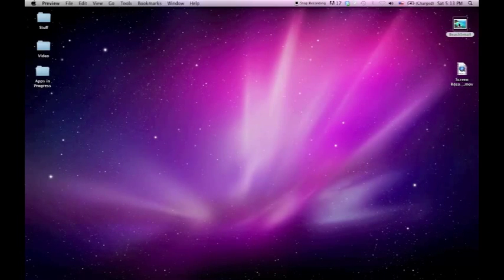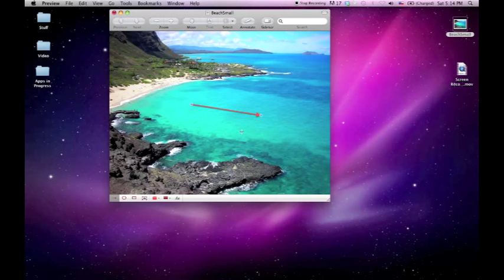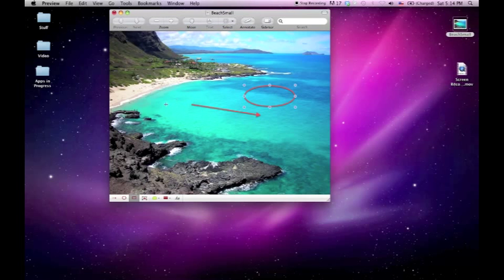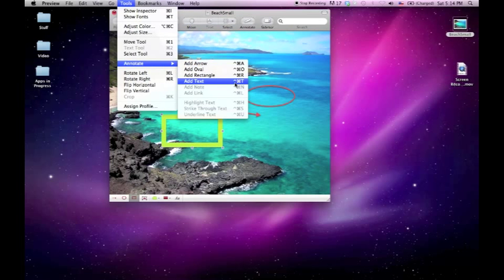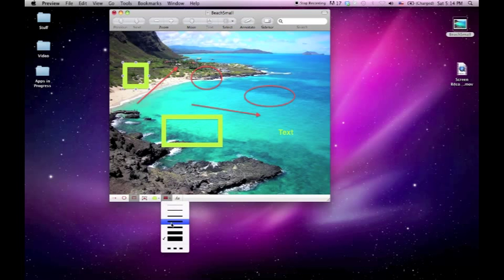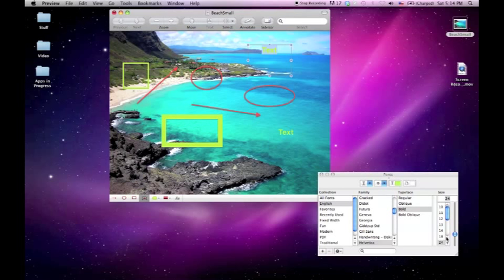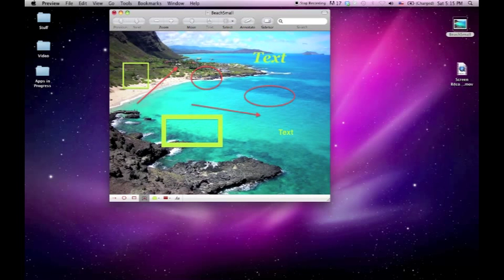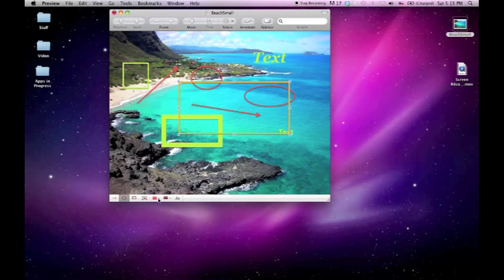Mac OSX Howto: Annotate Image With Preview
In this tutorial I show you how to annotate images in Mac OSX using the Preview Application. The Preview App is a pretty powerful little app that comes with all Mac`s running OSX. It wont replace Photoshop, but you can do a lot of simple image editing without the need of PS. I only recently noticed all the things it could do so I decided to start a series of tutorials that shows you how to do basic image editing on your Mac using Preview.

Step 1: Open image with Preview.
Step 2: Go to the Tools menu, Annotate.
Step 3: Select Annotation type (Arrow, Oval, Square, Text,etc)
Step 4: Use your pointer device to add annotation.
Step 5: Save and rename image using Save As.